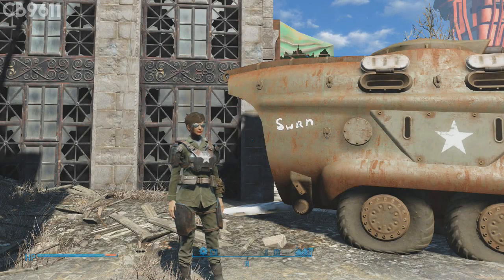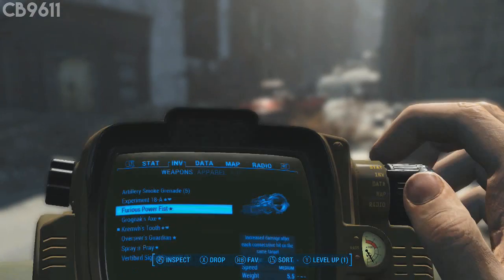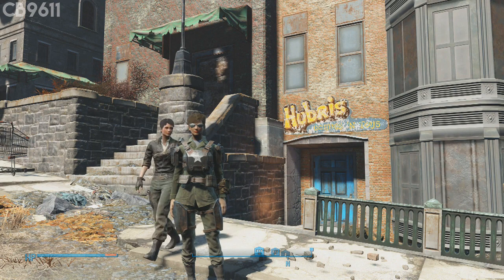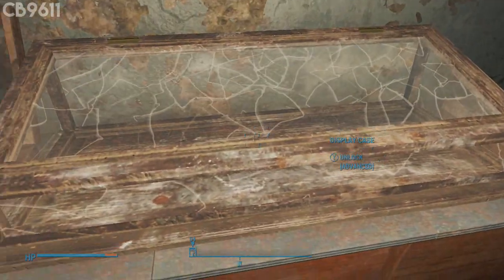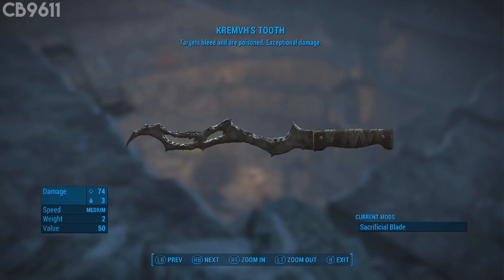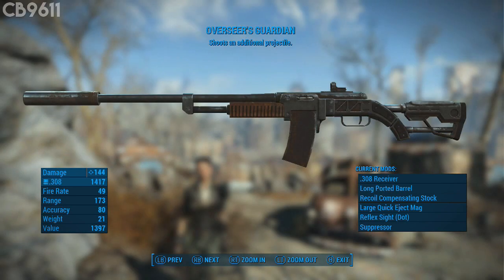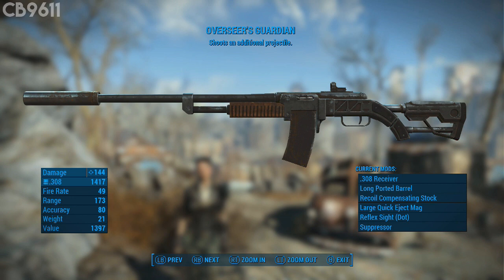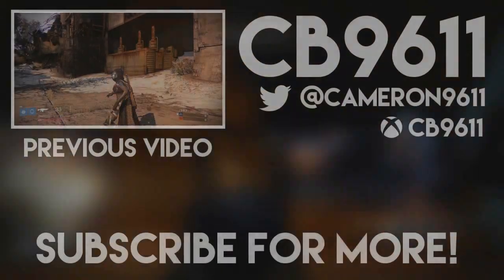Fallout 4 - Top 5 Legendary Weapons! (Top 5 Legendaries You Can Find)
Welcome back everybody, today I give you a list of my top 5 weapons that you can find in the wasteland!

P.S. You buy Spray N' Pray from a caravan trader named "Cricket", when editing I forgot to add a picture of her, so instead I have a link for you!

My Links:
Channel: Youtube.com/CB9611
Network: Freedom.tm
Xbox Live: CB9611
PSN: C_B_9_6_1_1